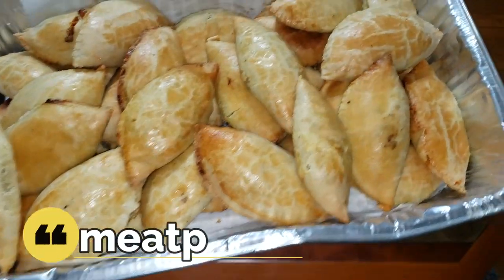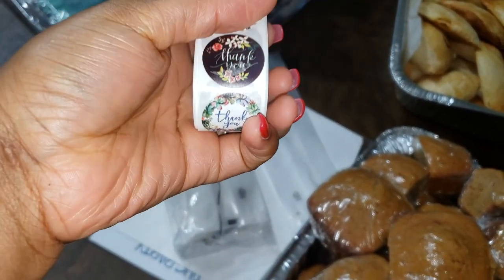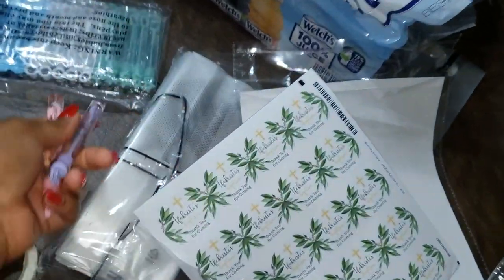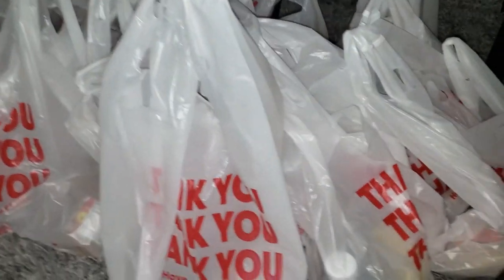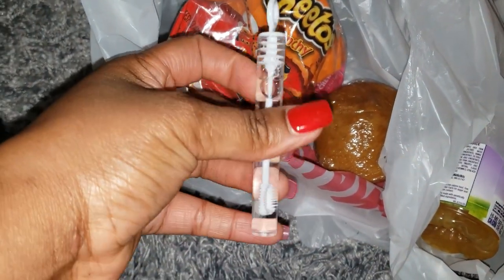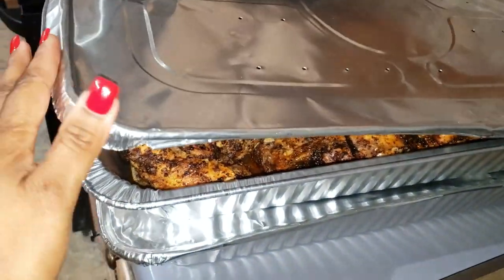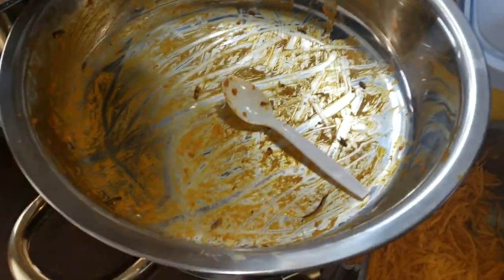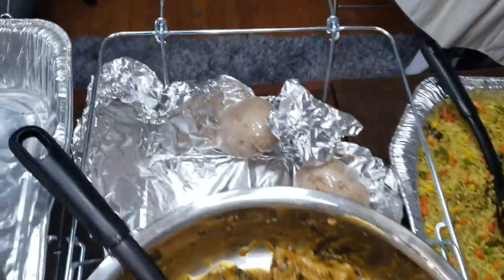How I Catered For our African Party | Food Catering Vlog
In this video, I shared how I catered for my son's s christening / baptism party. I hope you enjoy the video.
My name is Adaora. I live in Chicago, Illinois.